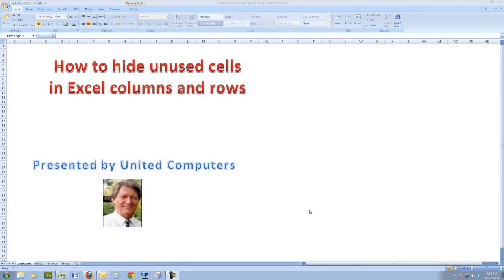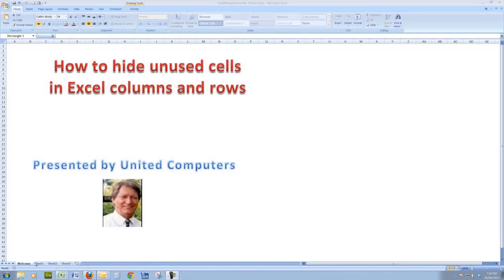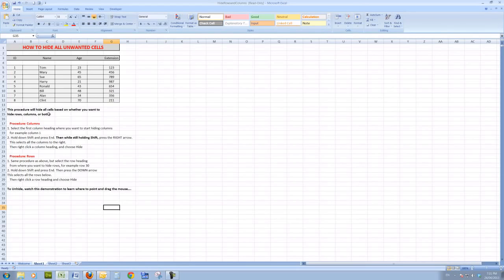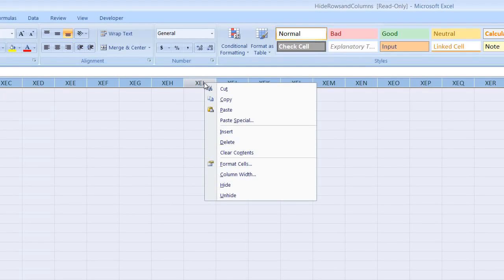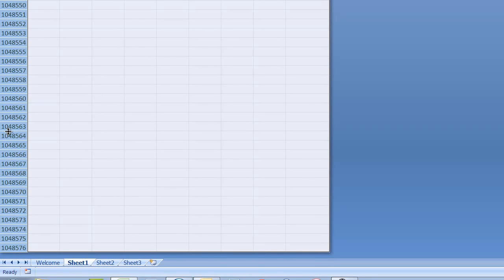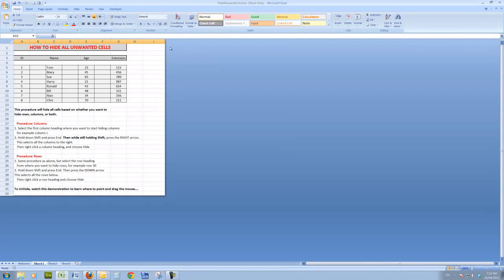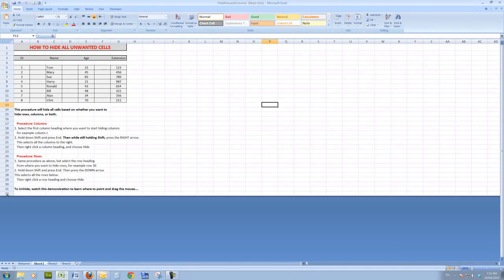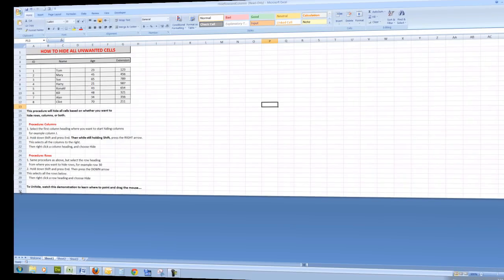Excel. How to hide all unused cells in all columns and all rows. Now updated for all versions.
This video will demonstrate the procedure to hide all unused cells in all columns and rows.
Now updated to cover all Excel versions from Excel 2000 onwards.

Screen recording software: Camtasia for Windows 18.00
Hardware: Dell 24 2700 all-in-one 1tb hd 8mb RAM 23.8" touch screen
Operating system:Windows 10